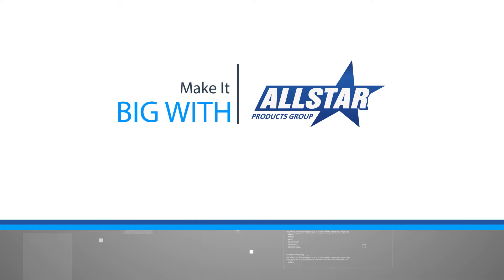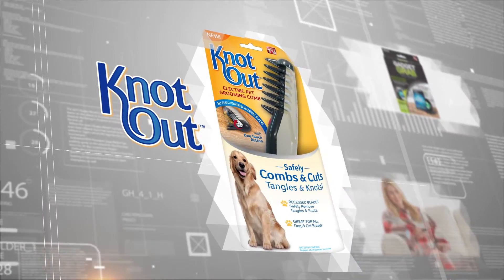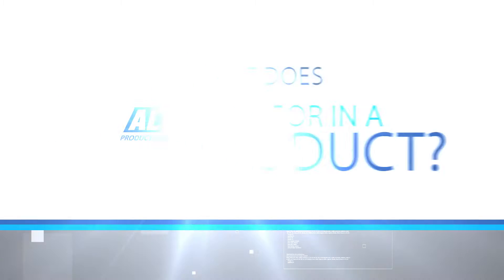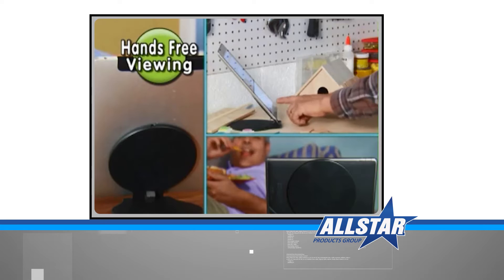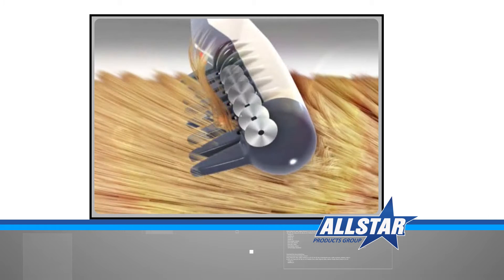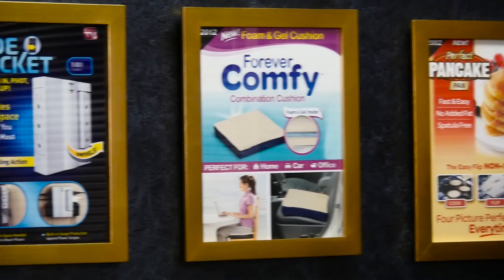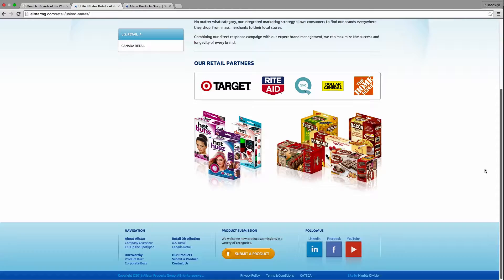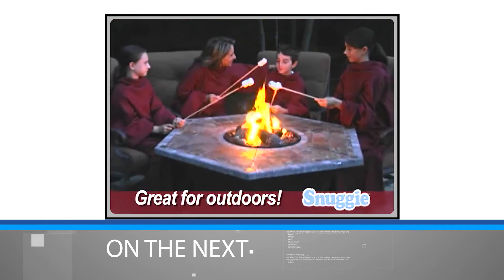ALLSTAR INVENTORS: FAQ Part 1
2016